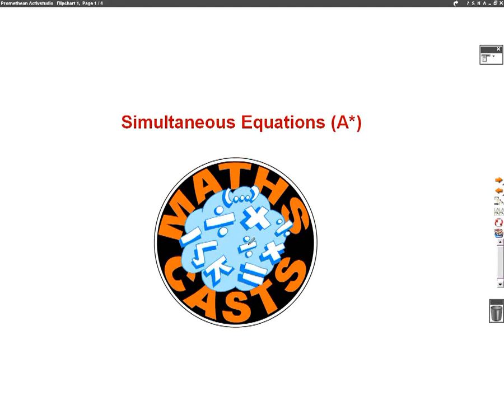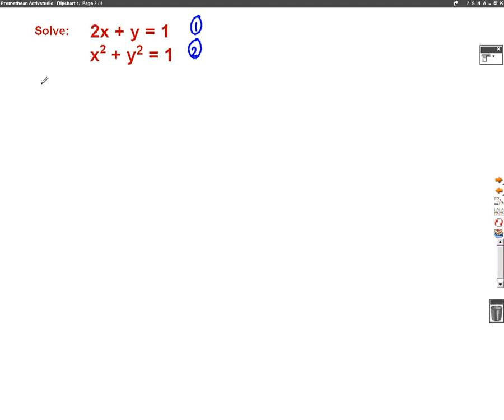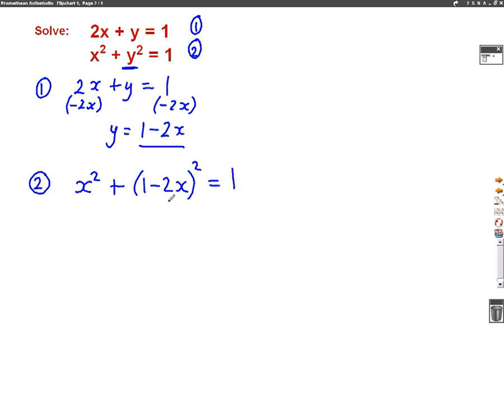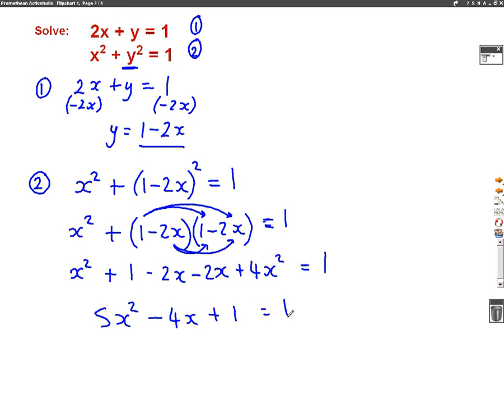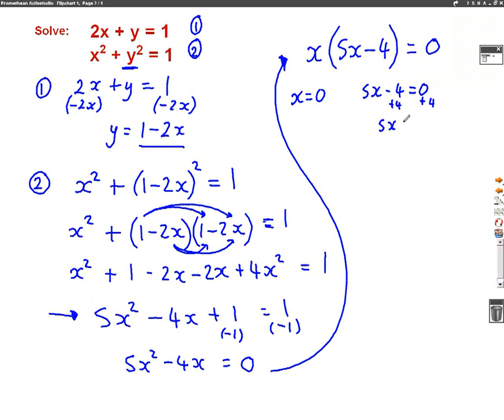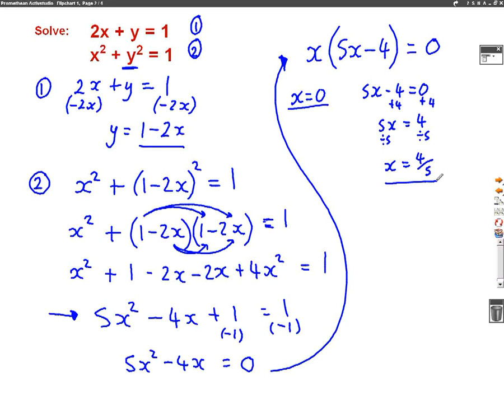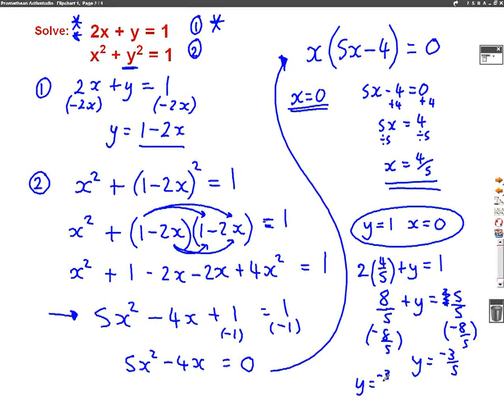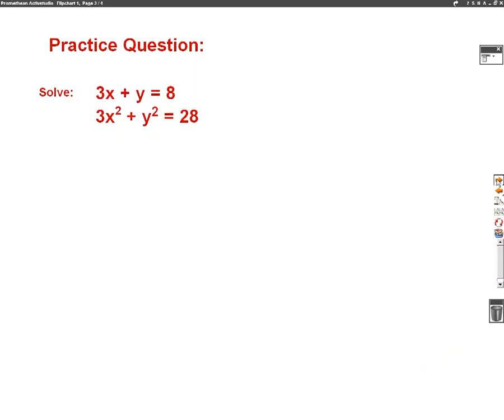Harder Simultaneous Equations mathscast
This video goes through how to solve a linear and quadratic simultaneous equation using the substitution method and solving using factorising.  This should help for anyone trying to get an A* at GCSE or C1 A level maths.